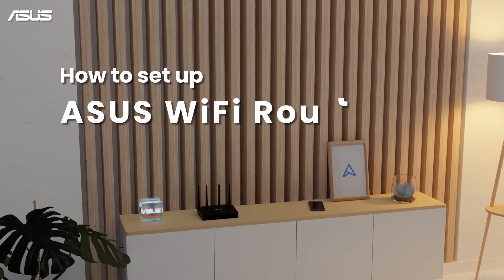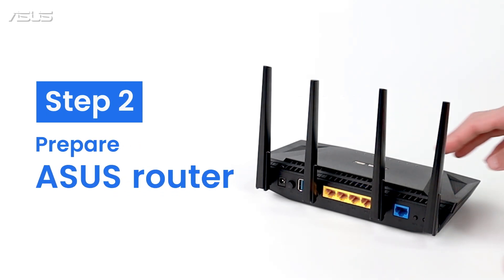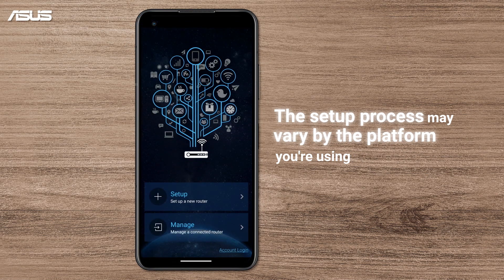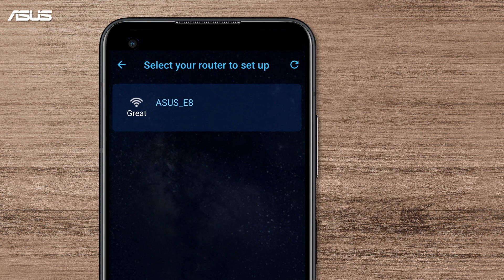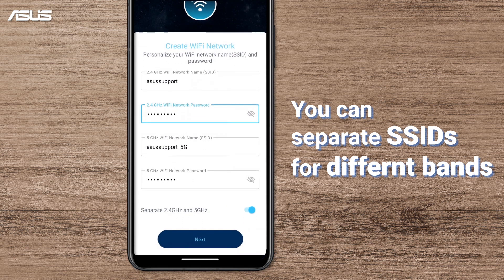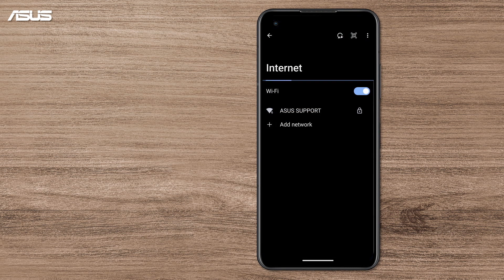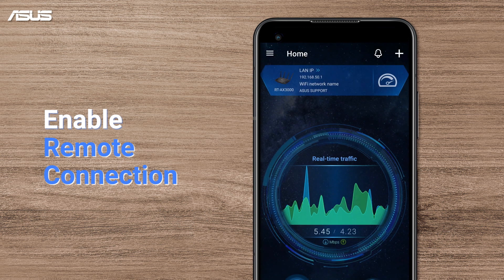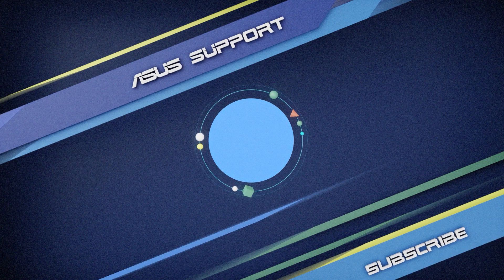How to Set Up ASUS WiFi Router with ASUS Router App | ASUS SUPPORT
Gain a step-by-step guide on how to set up your ASUS router with the ASUS Router app.

[Wireless Router] How to set up ASUS Wi-Fi router via ASUS Router App? (QIS, Quick Internet Setup)
[Wireless Router] How to reset the router to factory default setting?